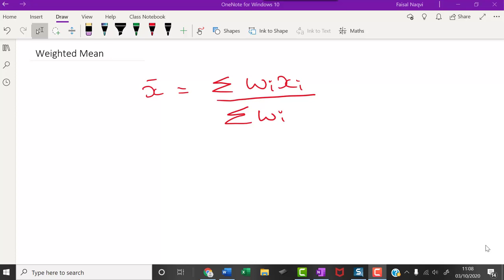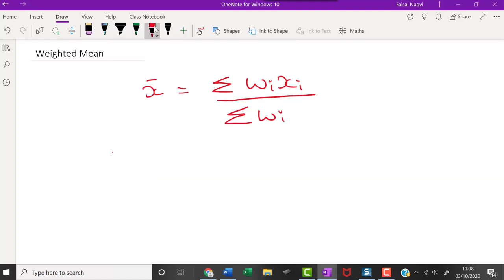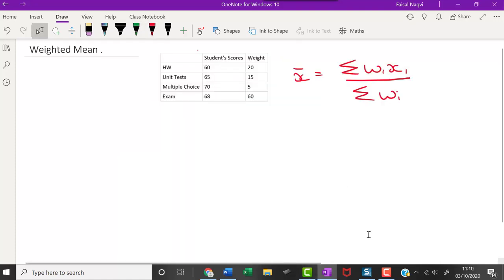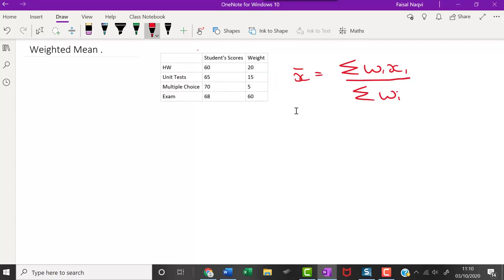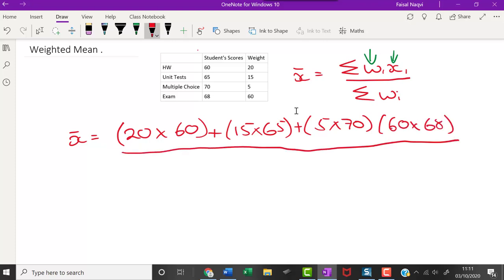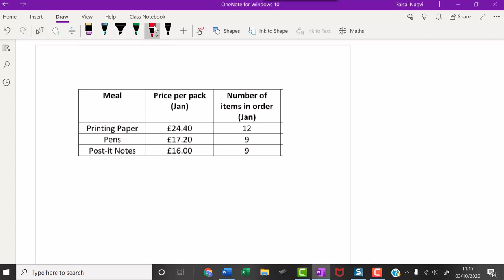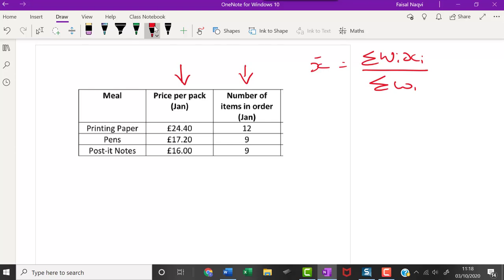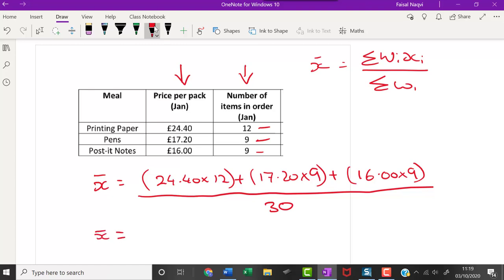Weighted Mean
I show you an example and then give you a question to try.